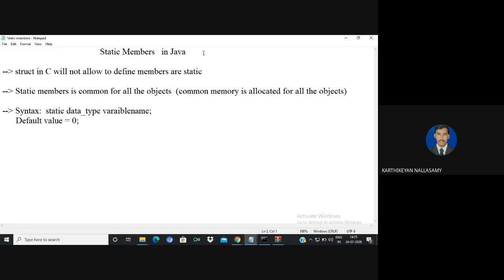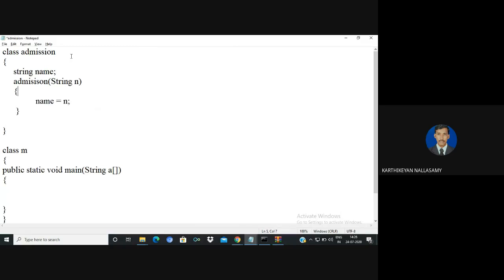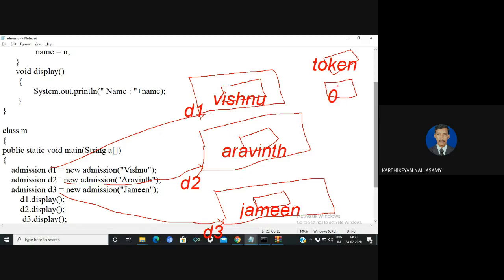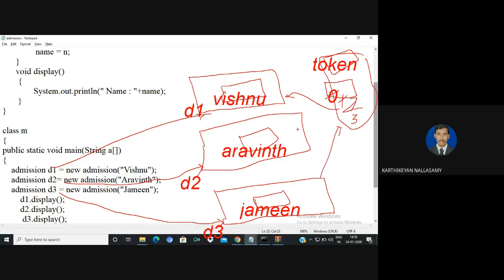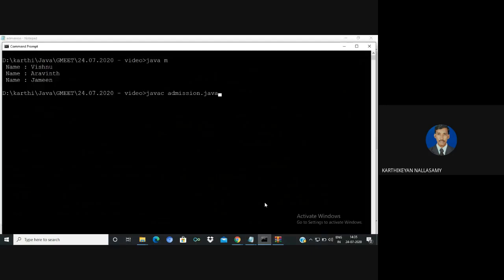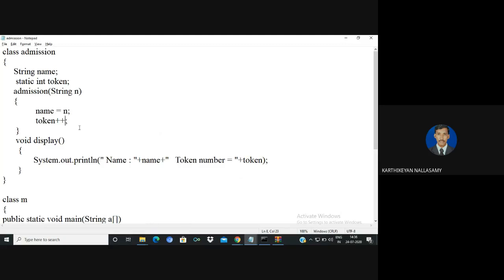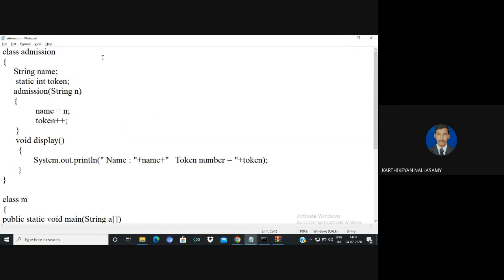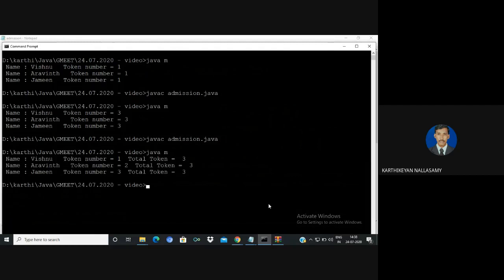Static Variables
This video helps to understand the concept of static variables in Java